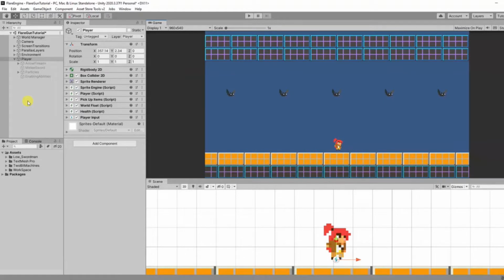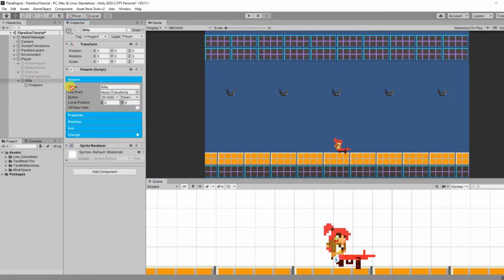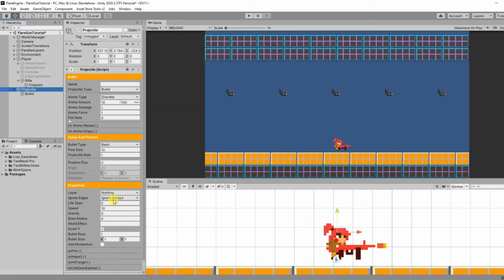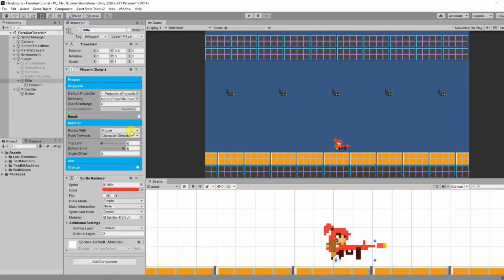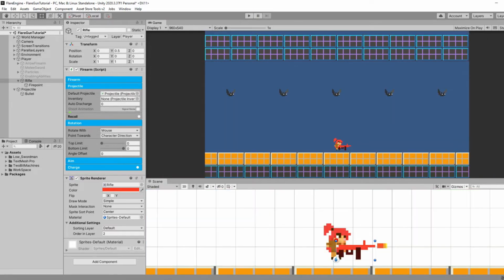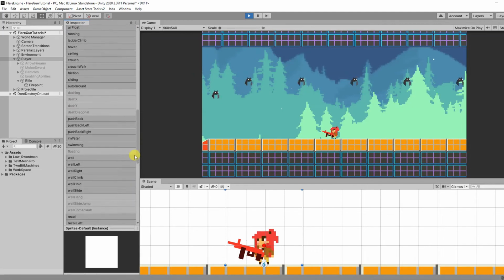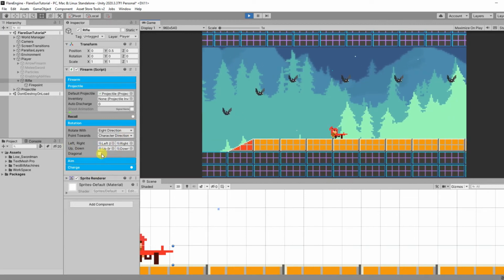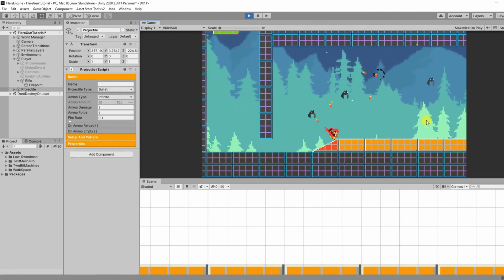Flare Engine - Weapons Part 1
We configure a firearm and a basic projectile.